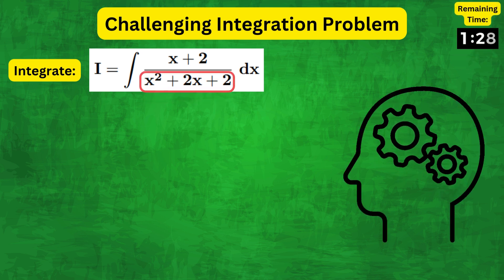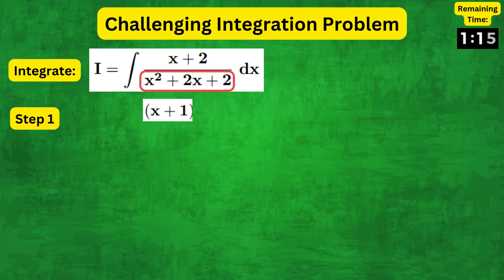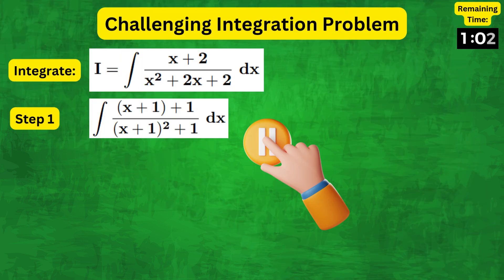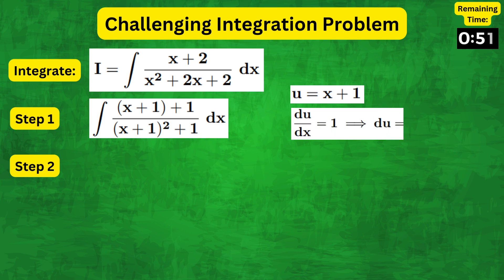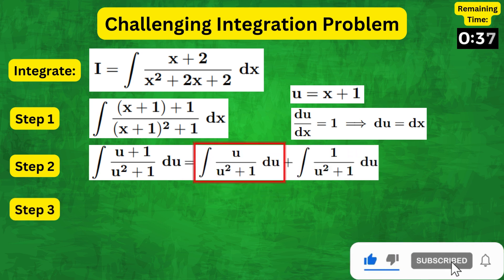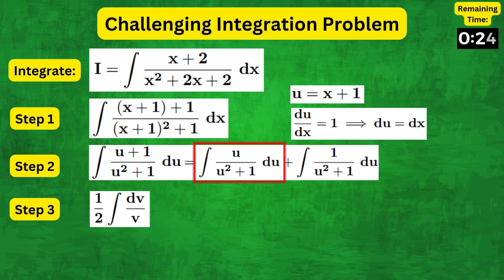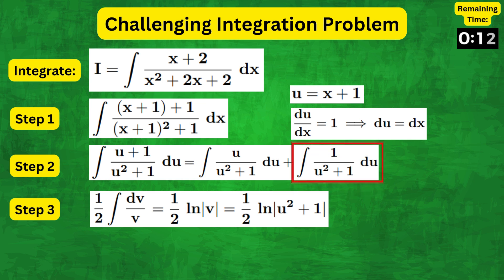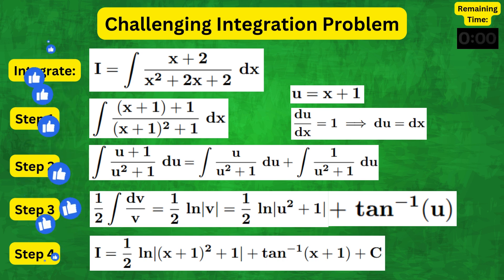Calculus Problem That Only 2% Can Solve | Step-By-Step Tutorial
In this Calculus tutorial, a challenging integration problem is solved using integration by substitution!

(This video is about: integration by substitution,integration by substitution method,calculus,integration,integration by partial fractions,partial fractions,partial fractions in integration,indefinite integral,integration by substitution a level maths,u substitution,integral calculus,how to integrate,indefinite integrals u substitution,u substitution integrals,u-substitution calculus,indefinite integration,basic integration rules,integration by parts,calculus 2,integration basics)